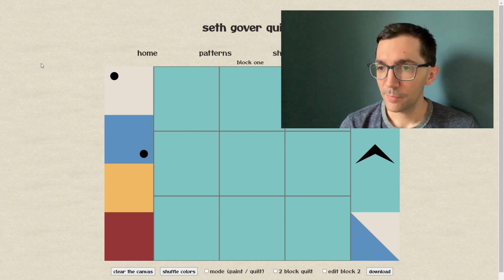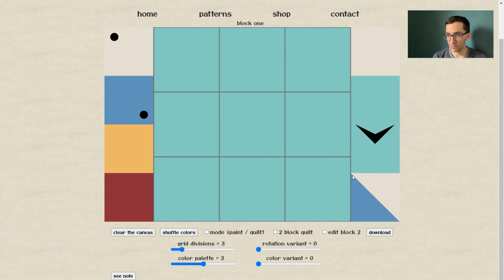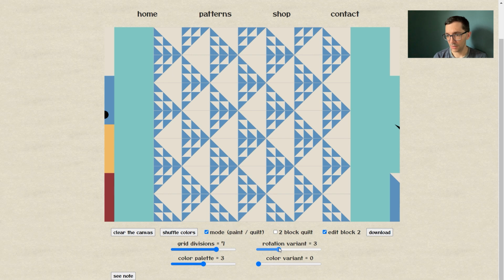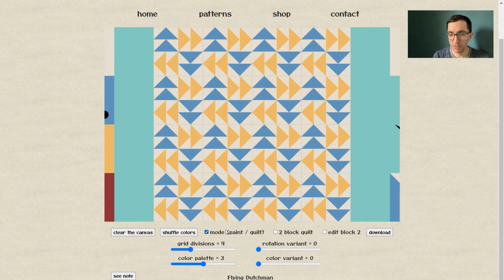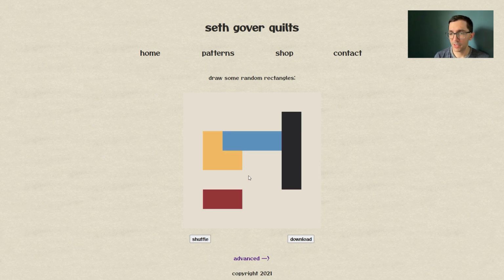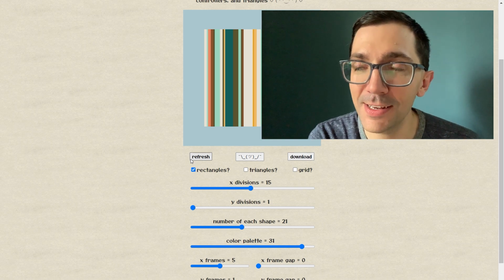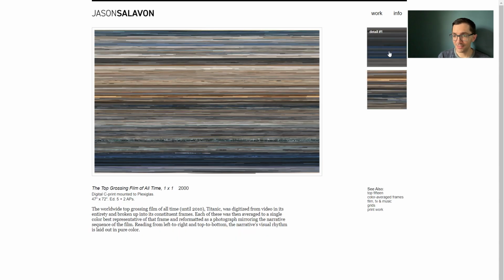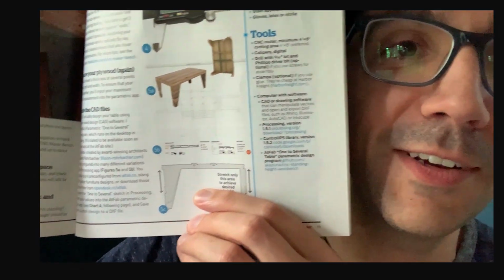BLOCKWORK details and history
00:00 intro
00:27 blockwork
09:20 3x3
11:58 rectangle generator
14:31 inspiration
15:15 Jason Salavon
18:45 Filson & Rorhbacher (AtFAB)
21:03 outro